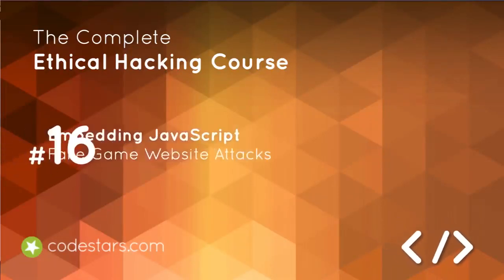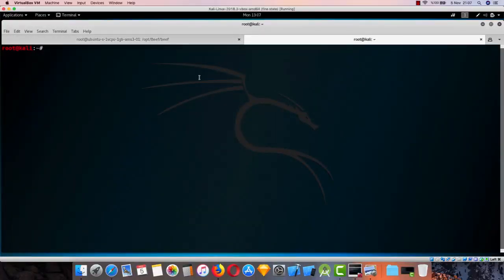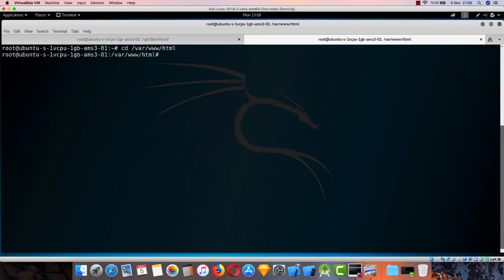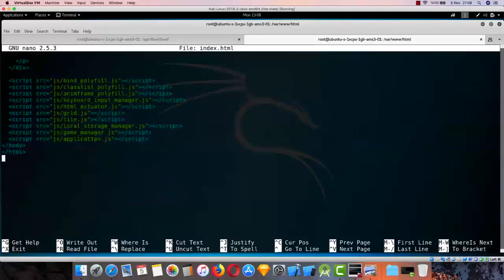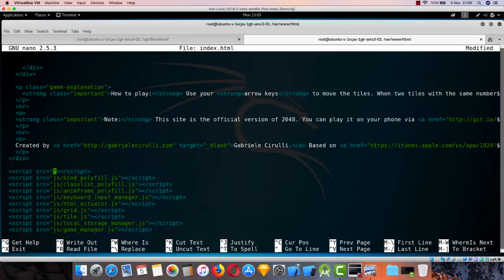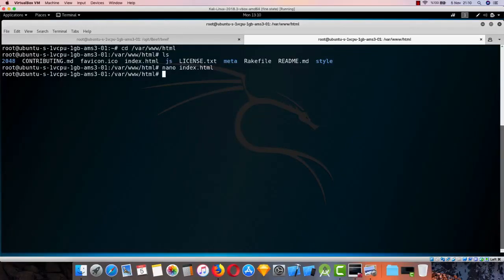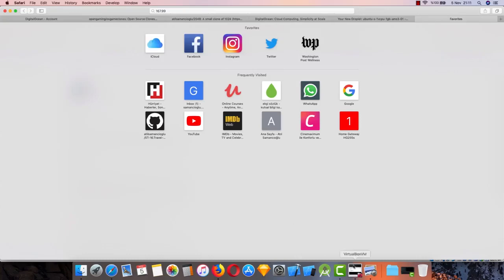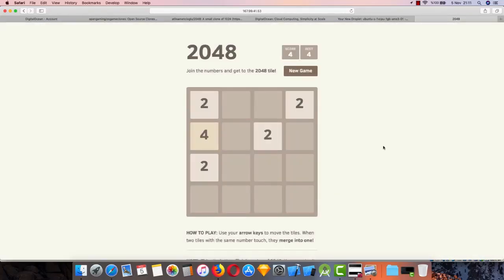7 Embedding JavaScript